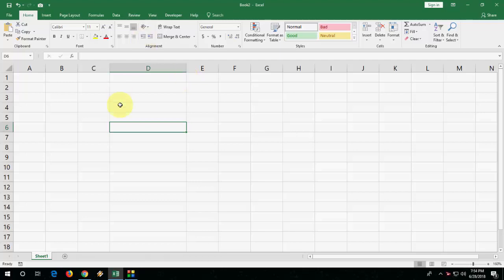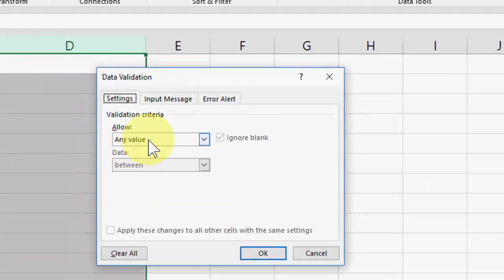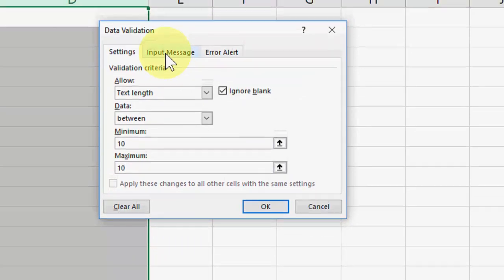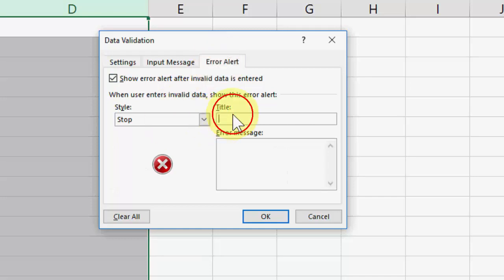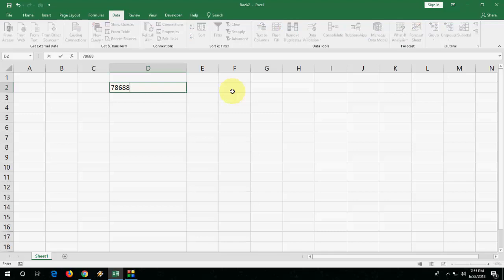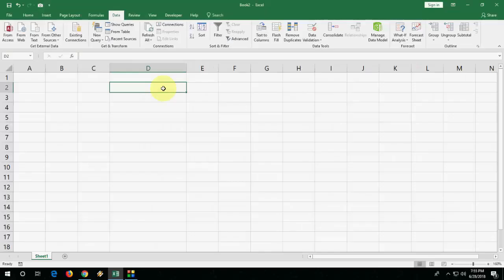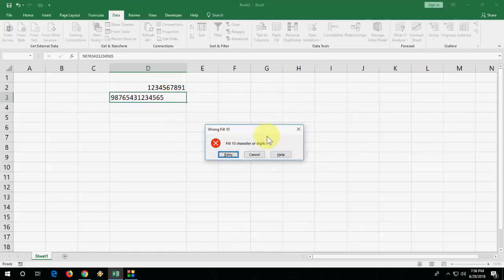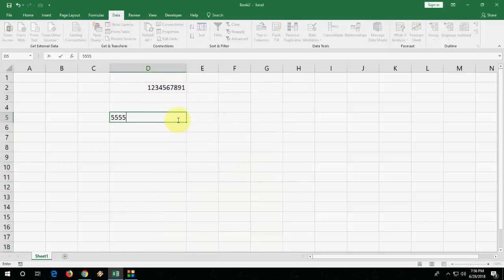How to Set Character or Digits Limit in MS Excel Cells (Excel 2003-2016)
Set Character Limit Error in Microsoft Excel Data